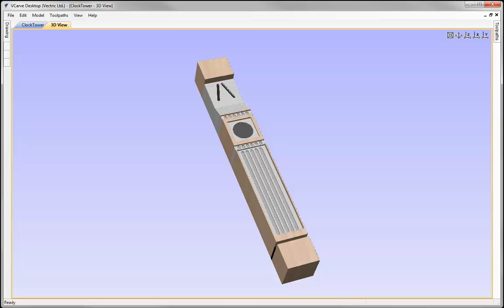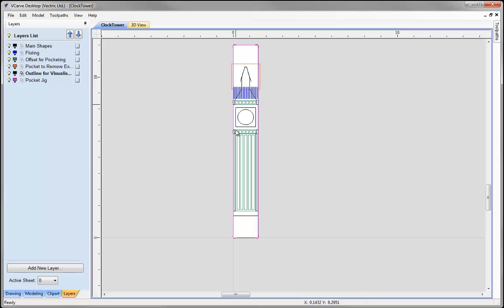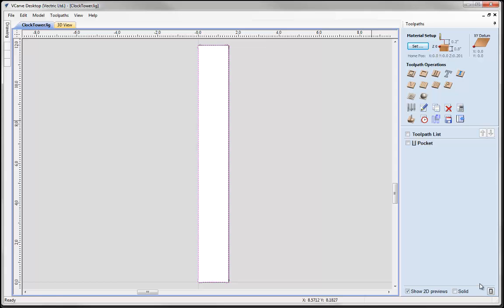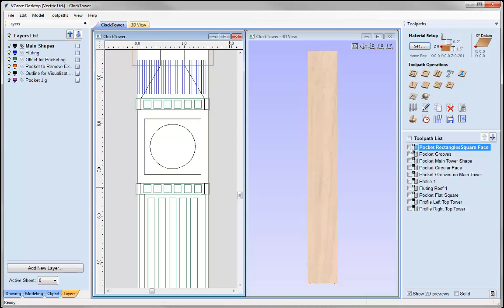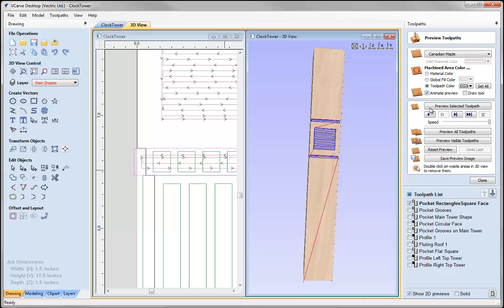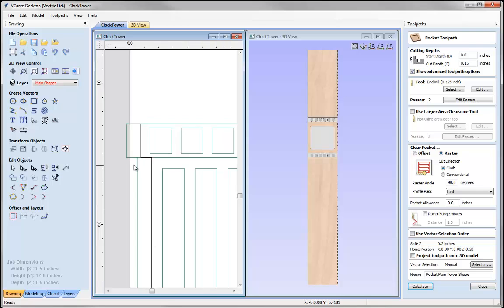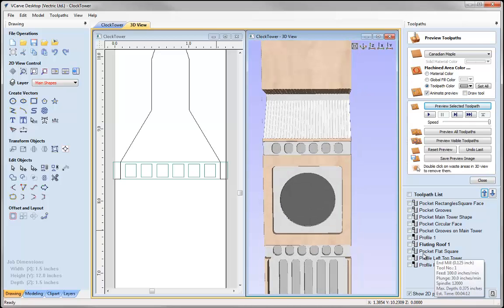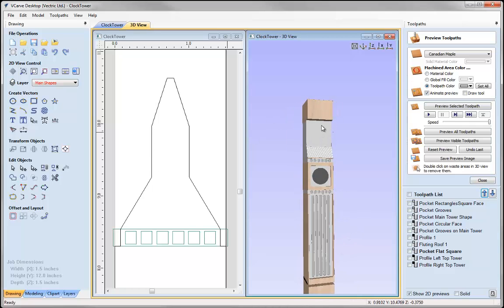Vectric - Multi Sided Parts Clock Tower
In this video we open the clock tower file and discuss some of the key concepts to machining a four sided part using 2D Toolpaths only. We start by looking at the importance of drawing the right angle jig in the software for registration and then look at how the cut depths of various areas will create the silhouette of the clock tower every time we turn the part 90.